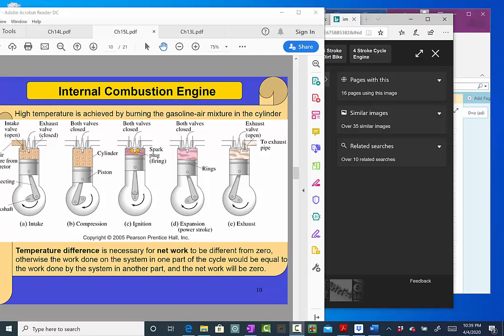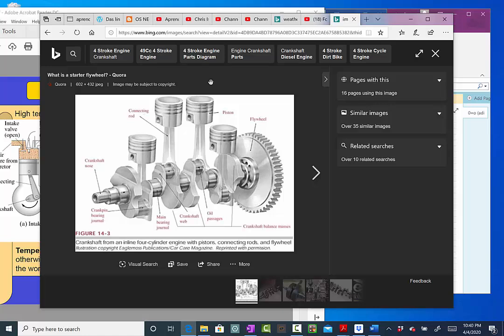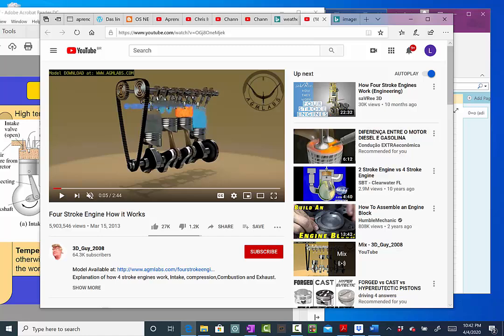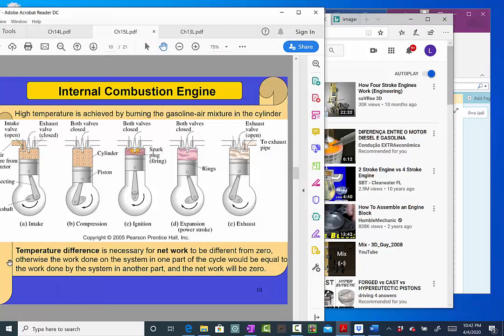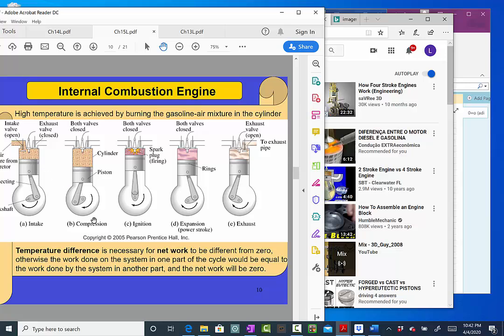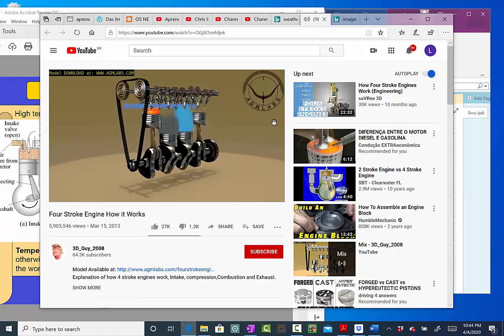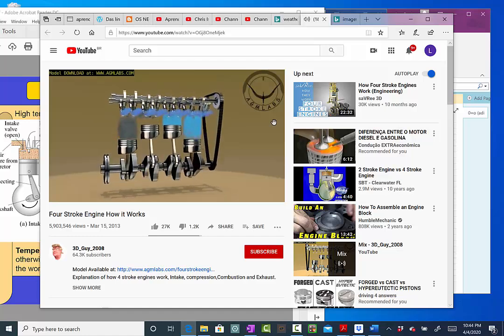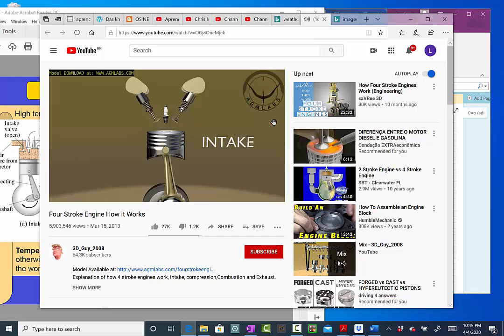Chapter 15 Lecture 08, Combustion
hapter 15 Lecture 08
Combustion